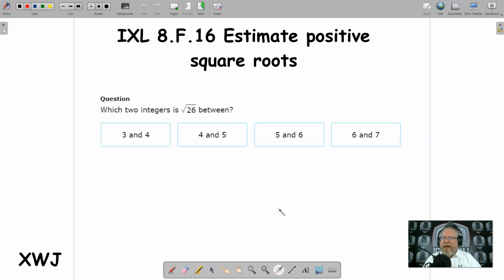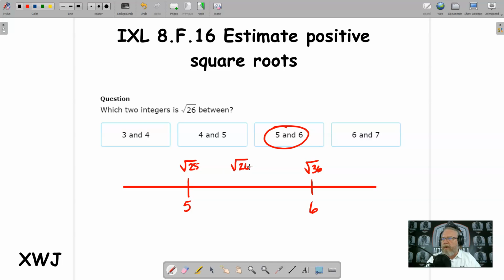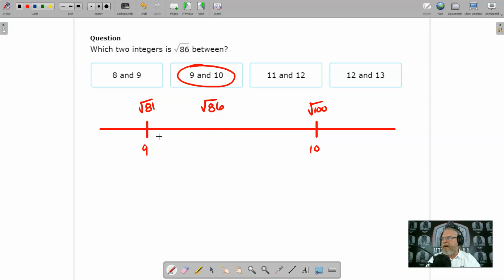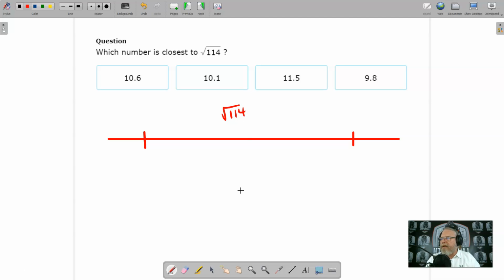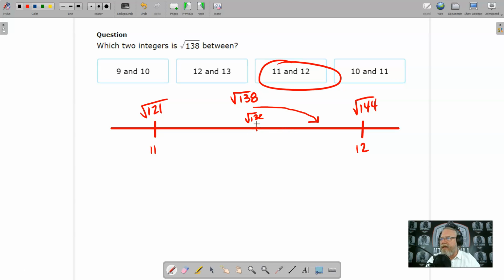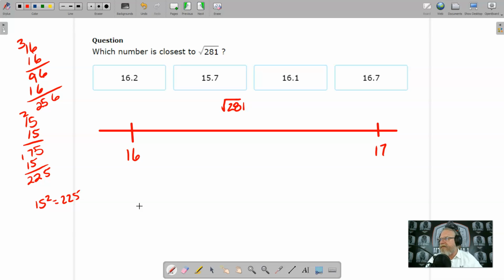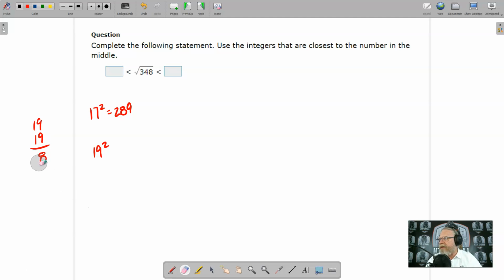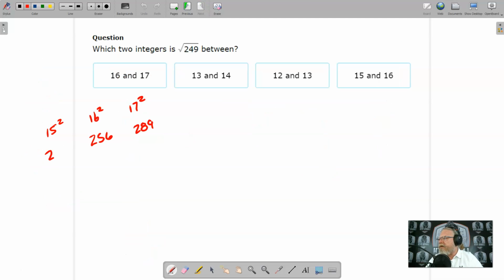IXL 8.F 16.Estimate positive square roots (XWJ)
This video demonstrates the objective of estimating positive square roots. This video relates to the IXL 8.F.16 activity. XWJ